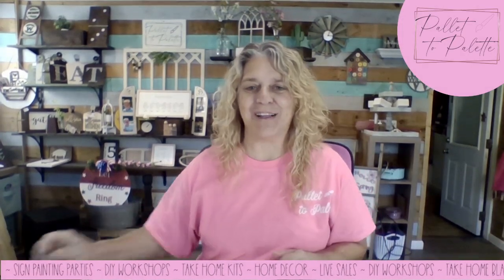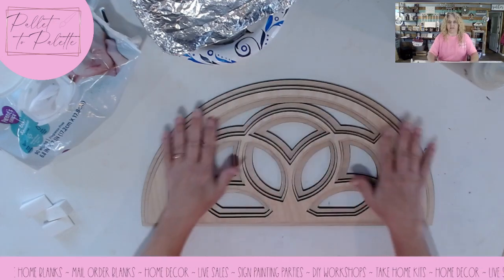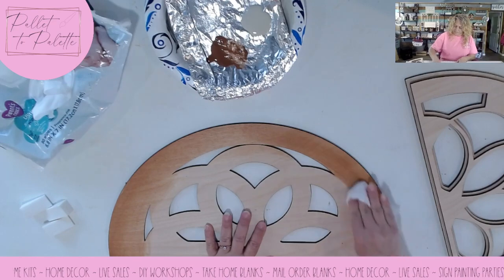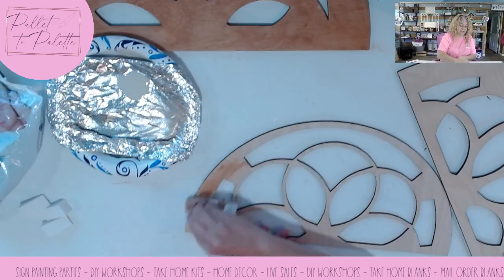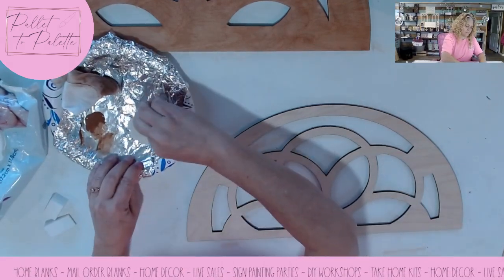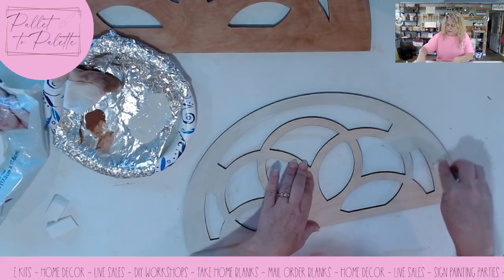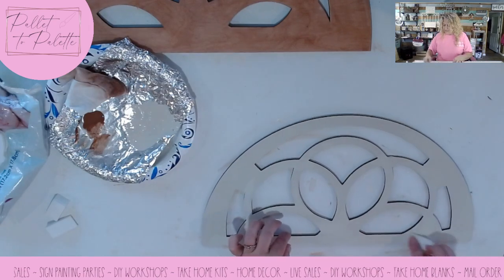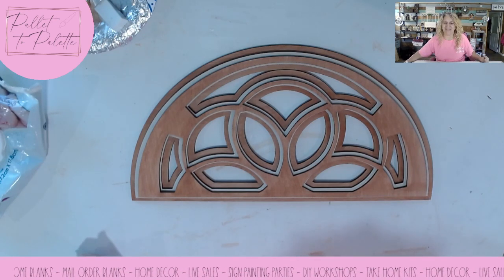Boho Arch Wall Decor Painting Tutorial (and howling pup)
Instructional assembly videos for blanks and laser cut files created by Pallet to Palette using our Omtech AF2435 co2 laser.
My blanks and files, as well as finished products can be purchased in my etsy shop